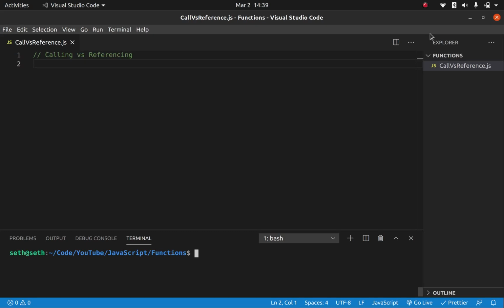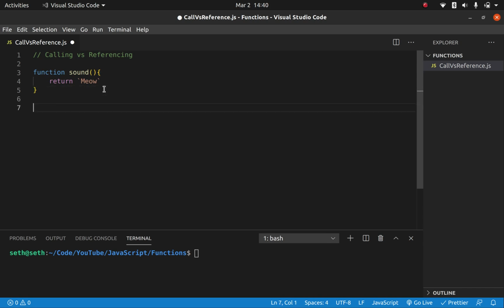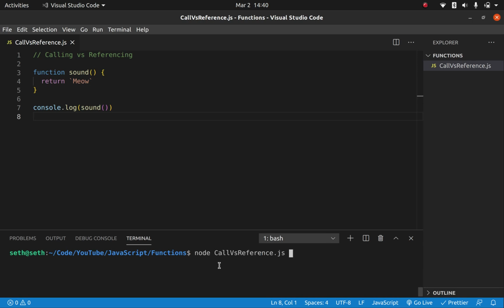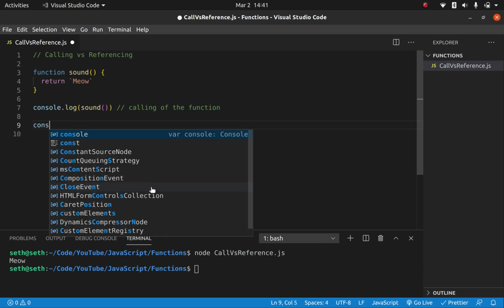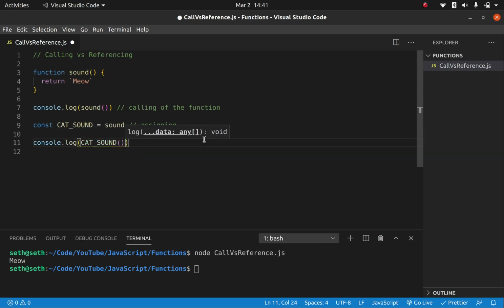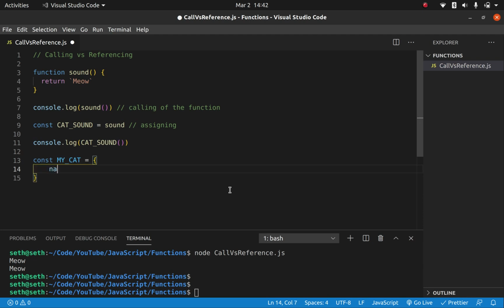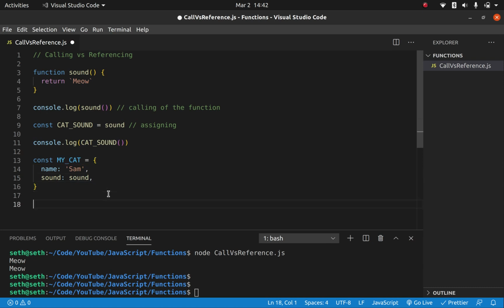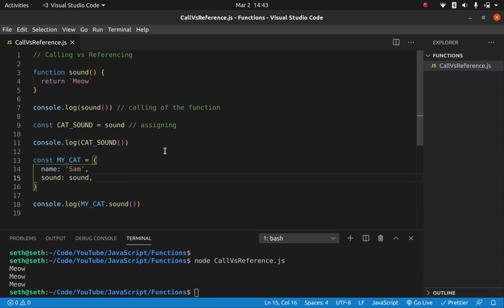Calling Vs. Referencing Functions in JavaScript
It's important to know both how to call functions and how to reference them. There are situations where knowing the difference and knowing how to do both will drastically help your coding abilities.